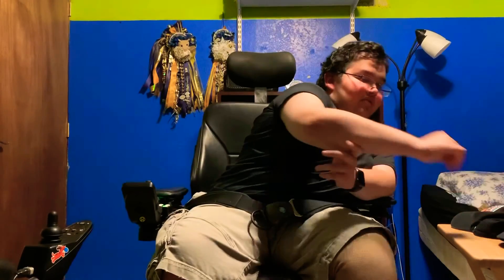Cap Styling Vlog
The University of Texas Rio Grande Valley
COMM 3327-02
Reporting I
Professor Michell Godinez
Fall 2019

This video talks about what clothing you can wear with certain cap colors